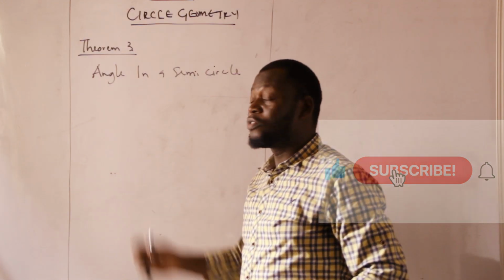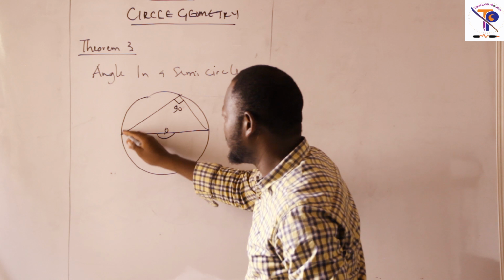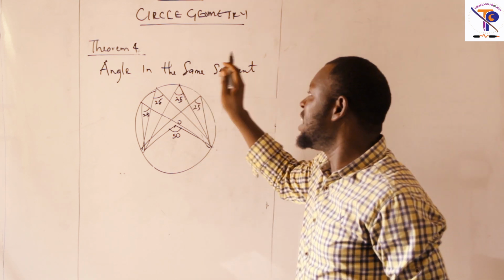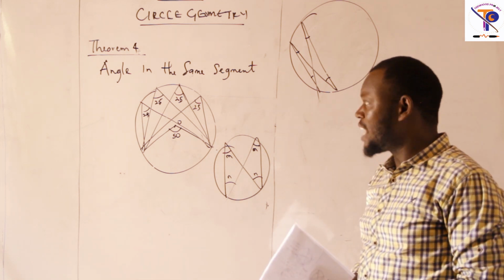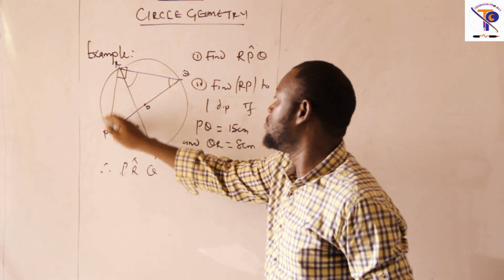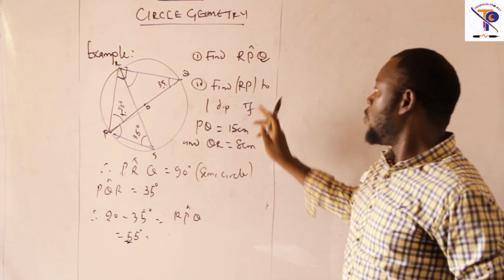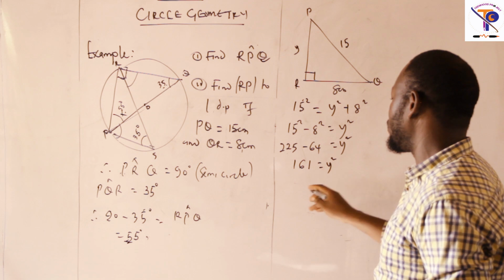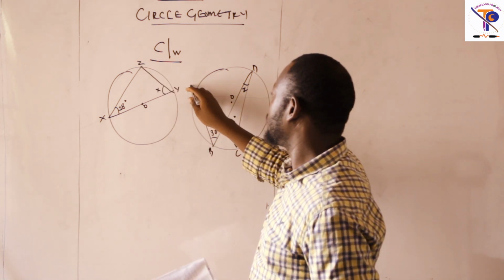CIRCLE GEOMETRY 1 THEOREM 3 and 4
SAME SEGMENT AND ANGLE IN A SEMICIRCLE